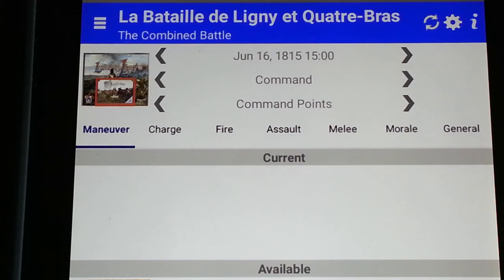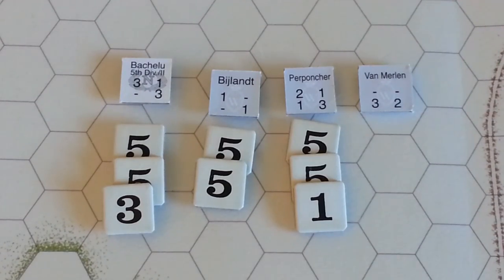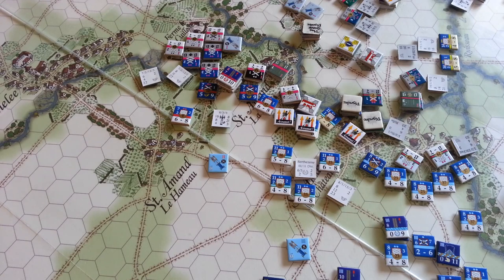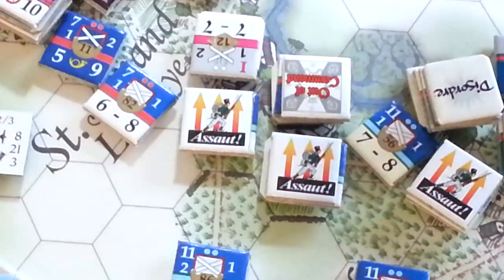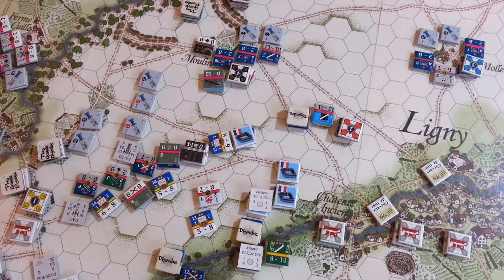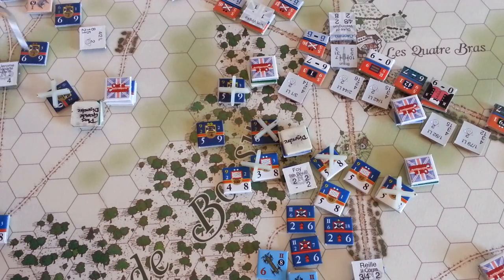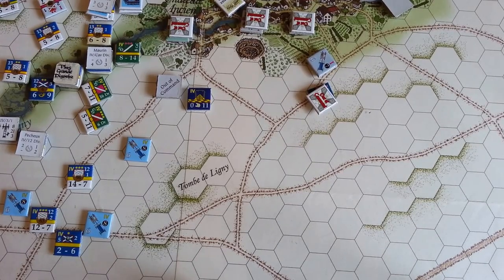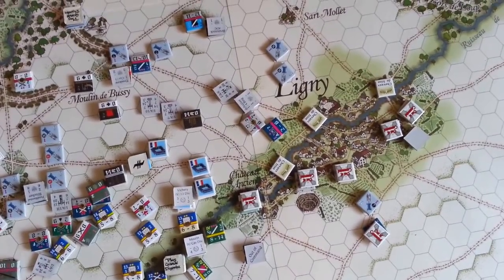La Bataille de Ligny et Quatre Bras 1500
Wellington is slowly gathering forces to oppose Ney at Quatre Bras, while self-inflicted command problems have slowed the French on both fields. And Thielemann may be planning more than a feint to the east of Ligny.